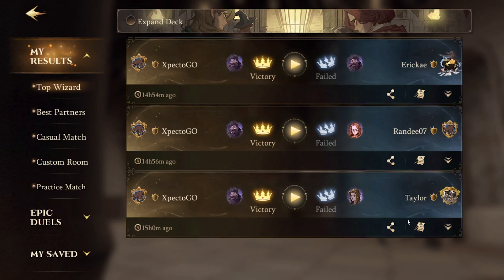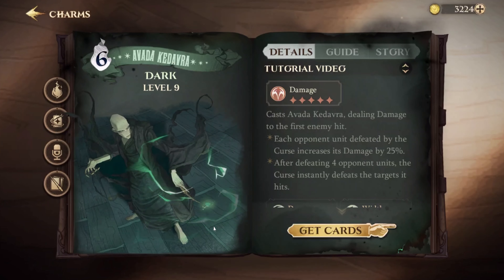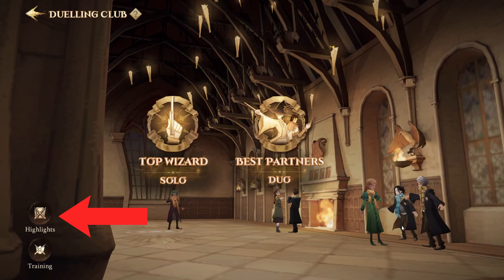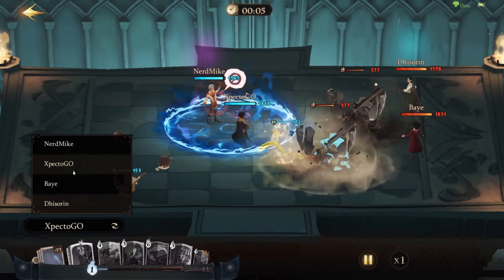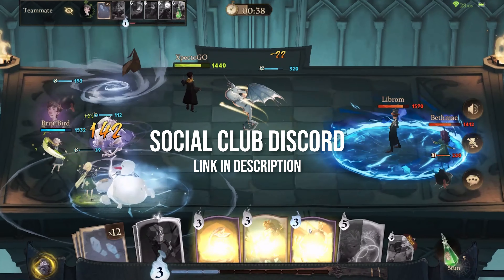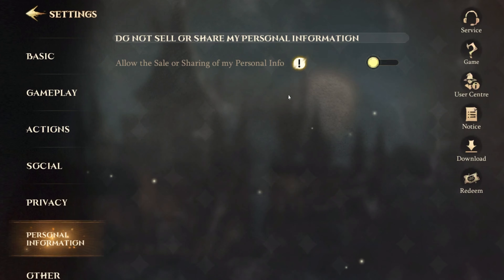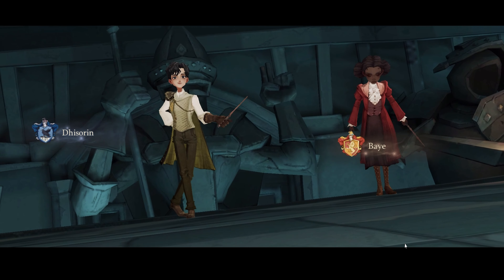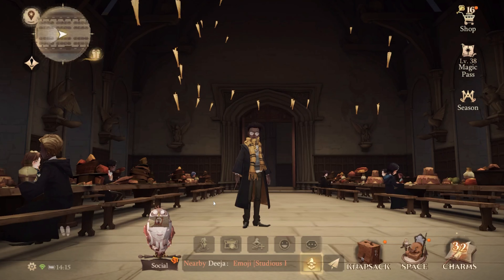10 MUST TRY Features In Magic Awakened || Harry Potter: Magic Awakened GUIDE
Here are 10 MUST USE Features you might not know about in Harry Potter: Magic Awakened...

TIME STAMPS:
0:00 - Intro

NEW TO THE CHANNEL??!! We make FUN & HYPED Magic Awakened news, reactions, and theory videos.

💌📭 MAIL -
417 W 20th

👥 J O I N:
XpectoGO Discord:

🌐 I N F O R M A T I O N:

🎵 M U S I C:
⚖C O P Y R I G H T S:
- Portkey Games, Harry Potter: Magic Awakened, Hogwarts Legacy, Harry Potter: Puzzles and Spells, Harry Potter: Wizards Unite, Harry Potter: Hogwarts Mystery, Wizarding World, Harry Potter and Fantastic Beasts characters, names and related indicia © and ™ Warner Bros. Entertainment Inc.